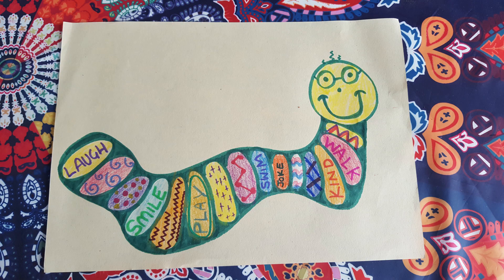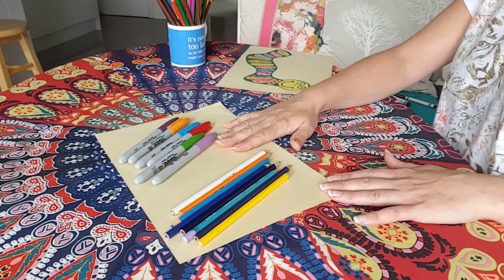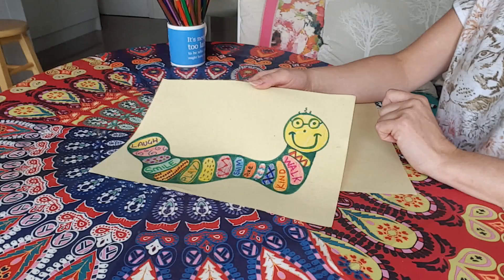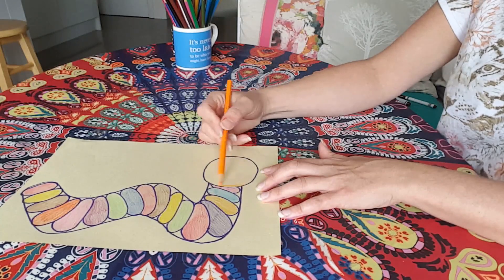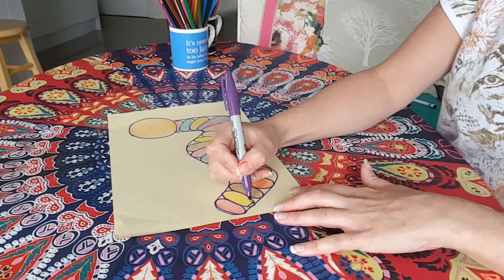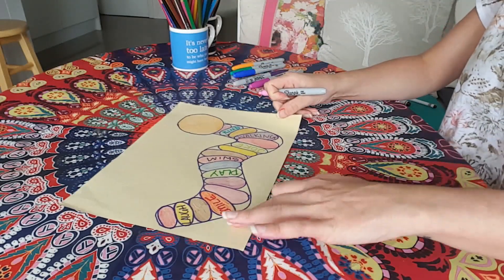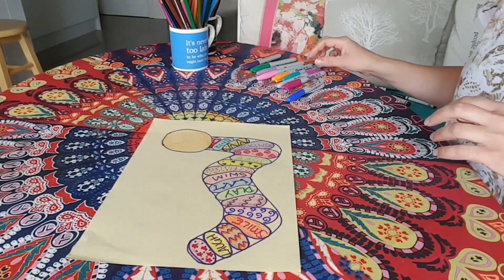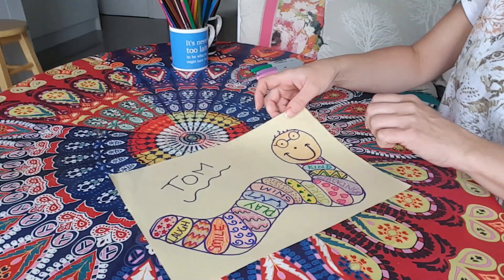Linking Schools - Bookworm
Work along with Abi Rogers, one of our Art for Wellbeing artist, to make a Bookworm that celebrates who you are and your interests.